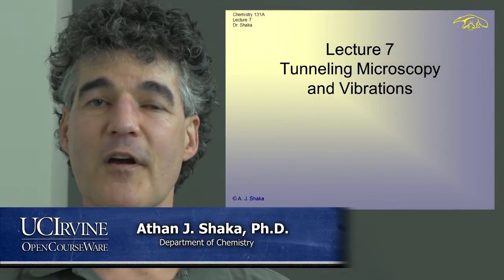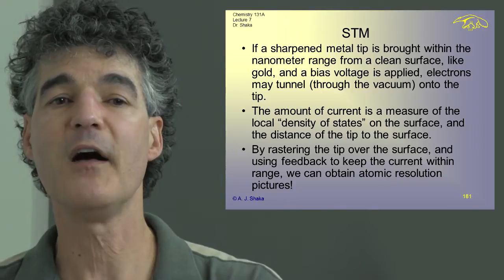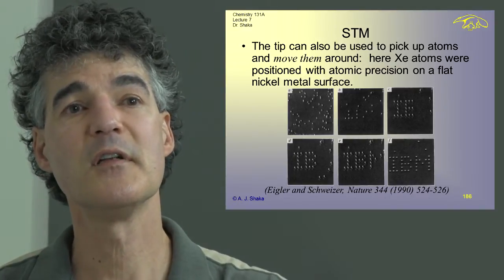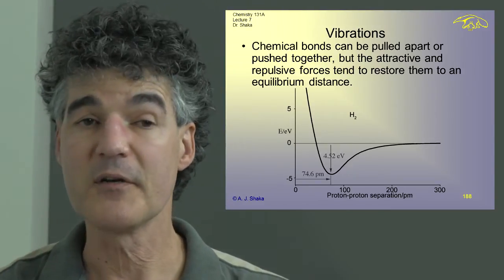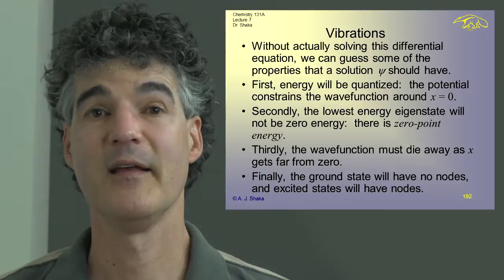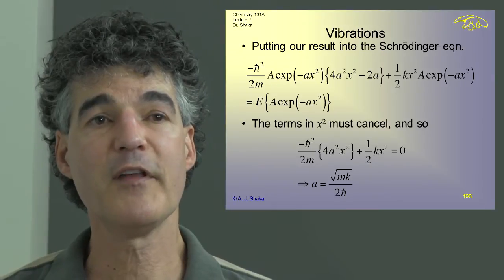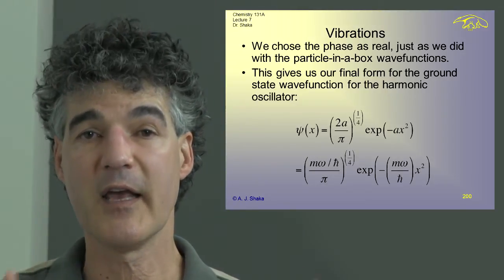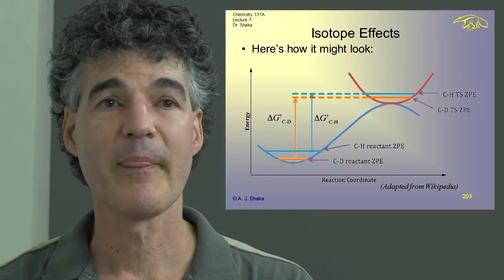Chem 131A. Lec 07. Quantum Principles: Tunneling Microscopy and Vibrations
Lec 07. Quantum Principles -- Tunneling Microscopy and Vibrations --

Index of Topics:
0:03:27  STM
0:19:19  Vibrations
0:46:33  Zero-Point Energy
0:49:19  Isotope Effects